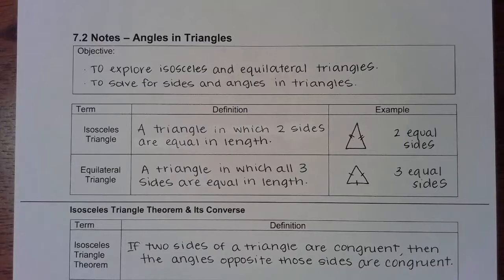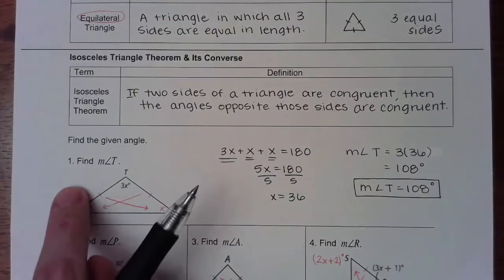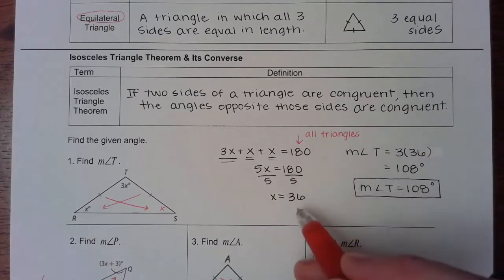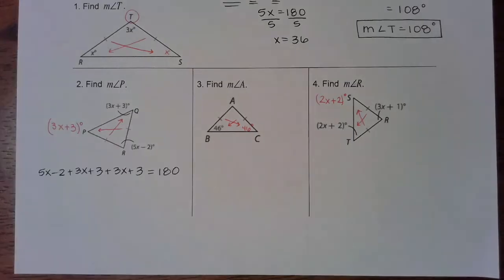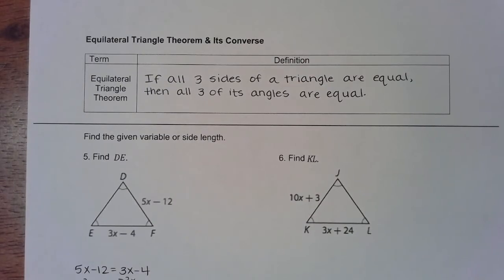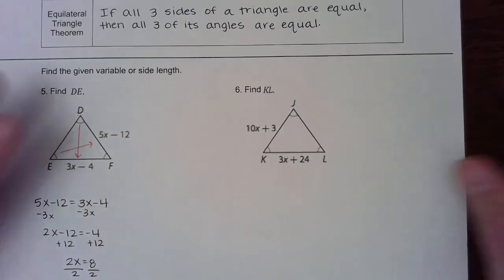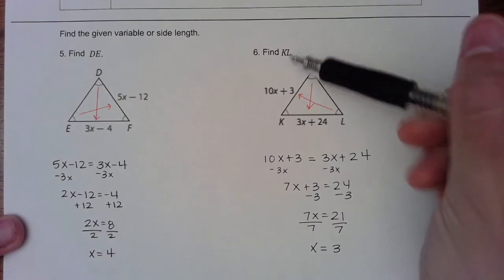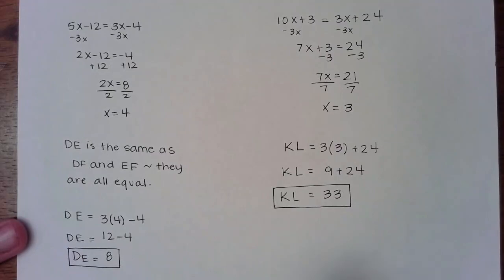Remediation 7.2 Notes